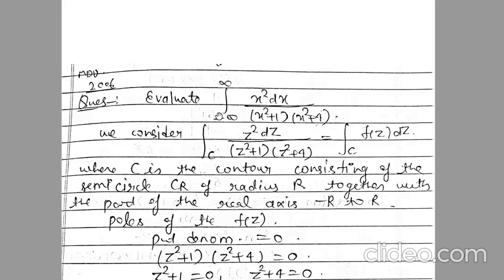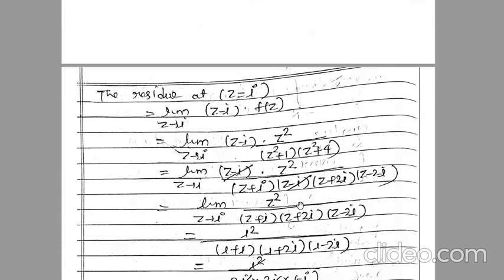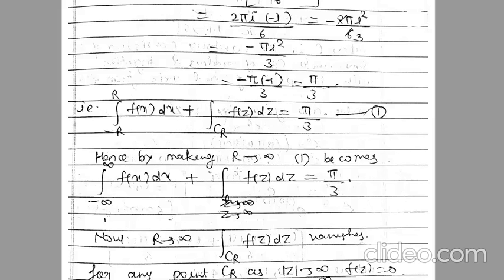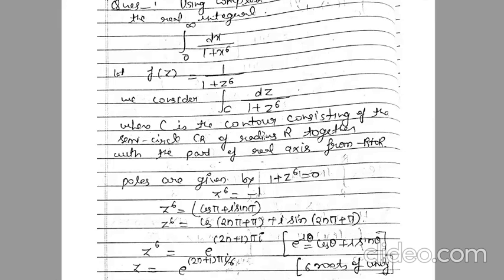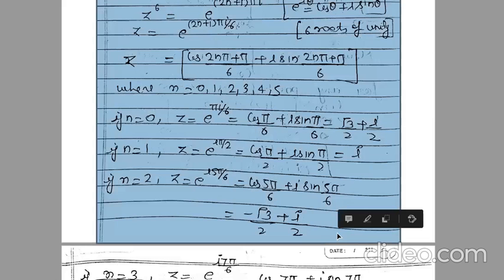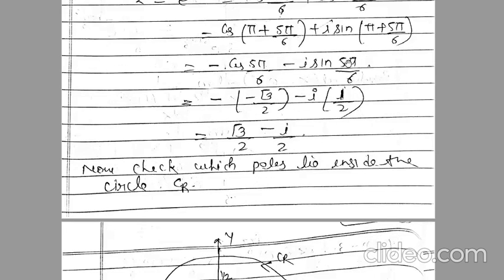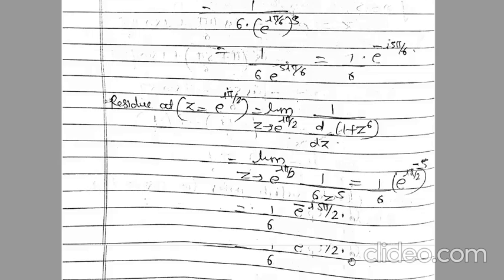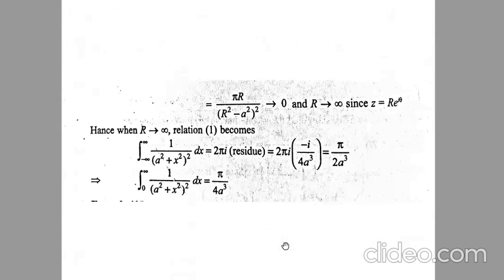SAITM APPLIED B TECH SEM 2 MULTIVARIABLE CALCULUS UNIT 4 LEFTURE 13